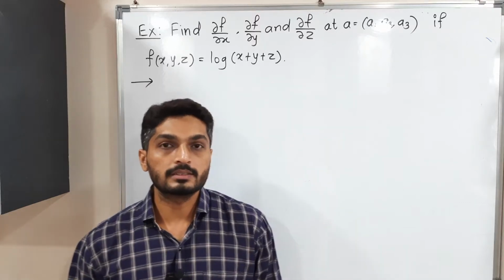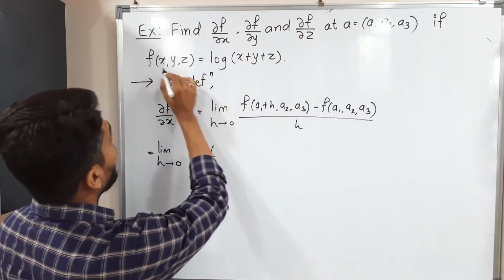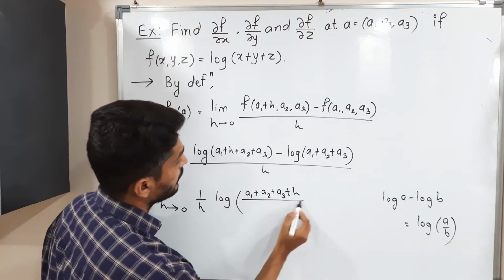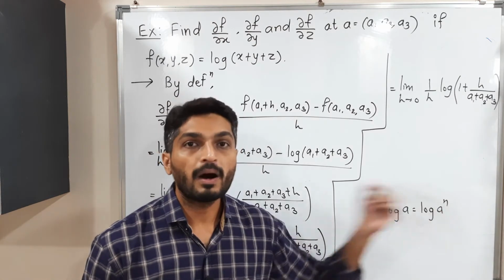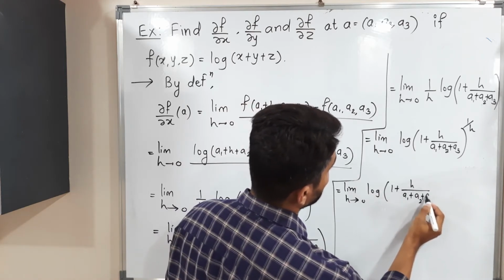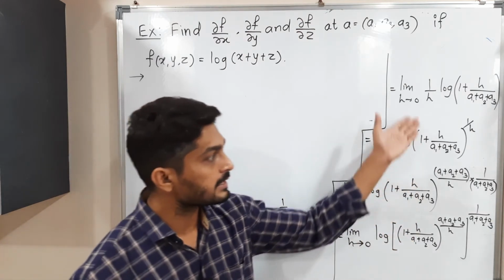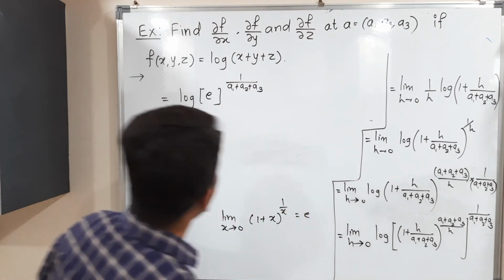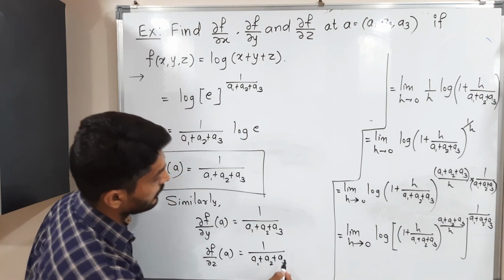Calculus III - Unit 1 - Lecture 40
Example of Partial Derivatives